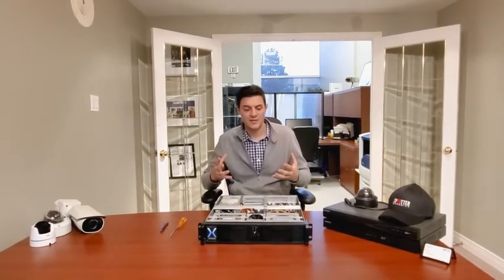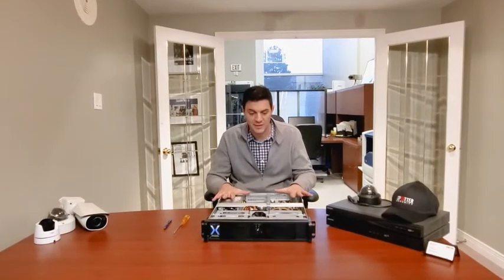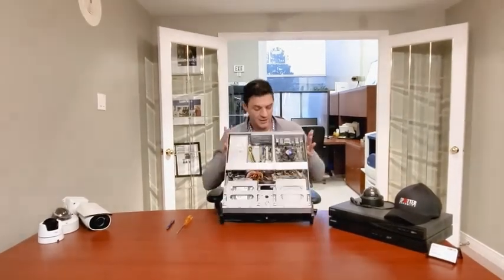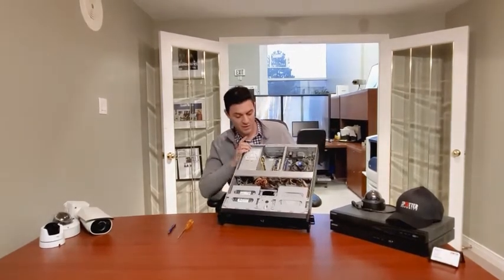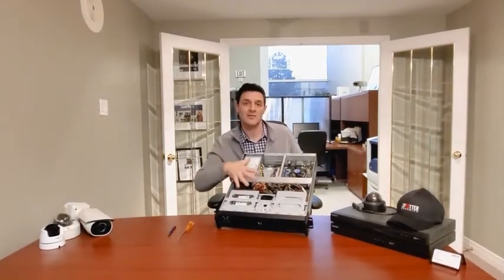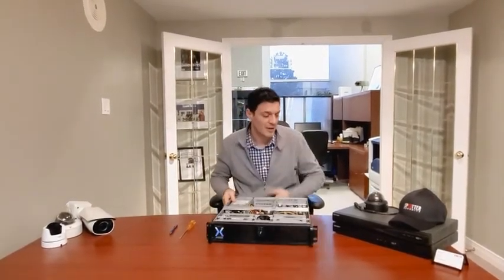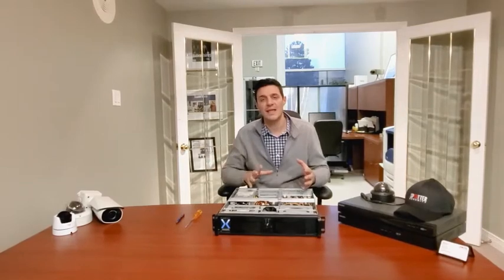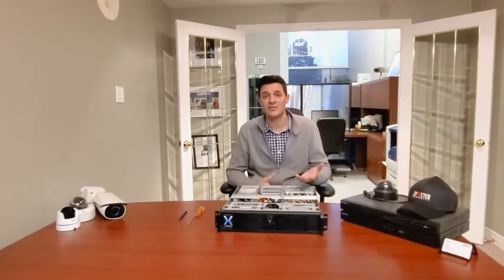Video Security Technology - Difference Between DVR vs NVR vs VMS to Meet Your Business Needs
This video explains the differences across DVR, NVR and VMS. These devices are all different recording solutions for video surveillance footage.